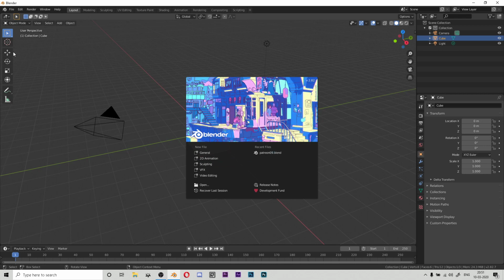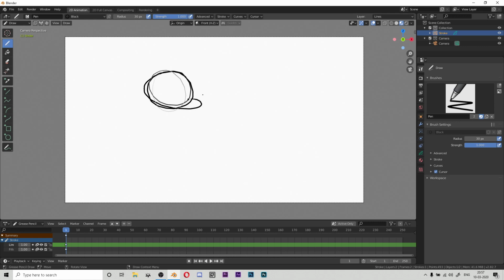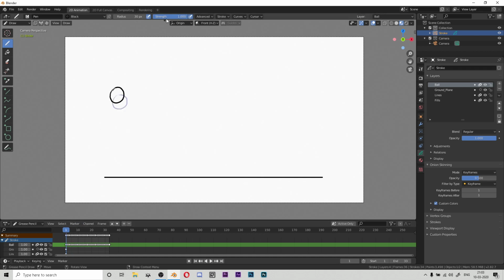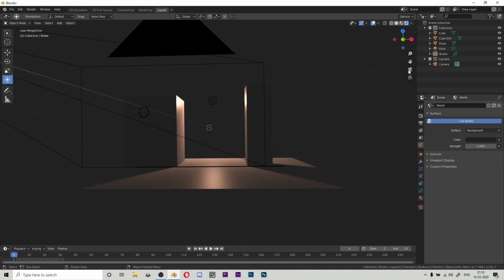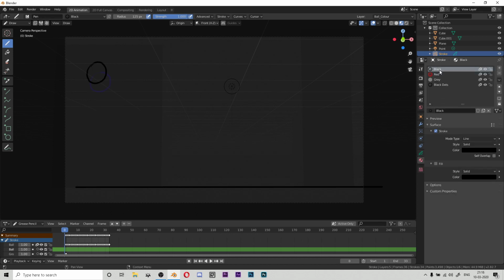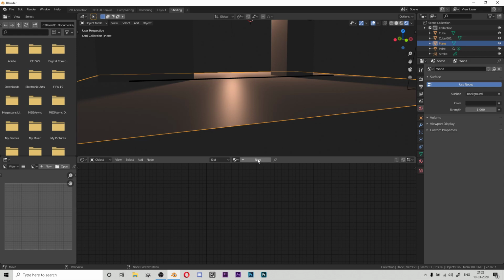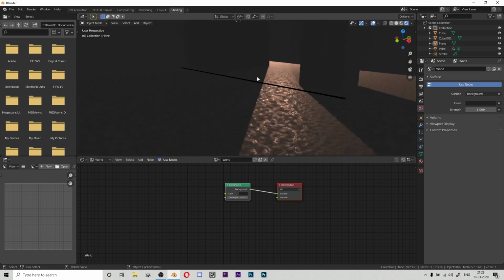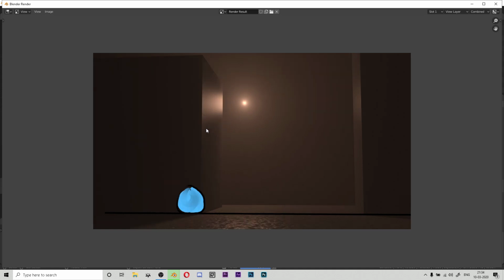How to Animate in Grease Pencil - 2D & 3D - Beginners Tutorial! [BLENDER 2.83]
Hey Guys, Hope this tutorial helps.